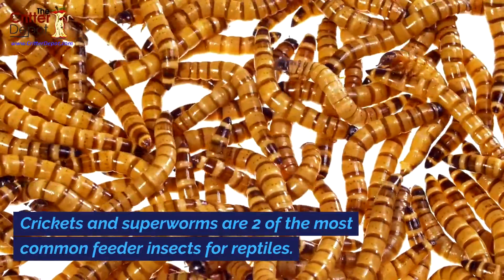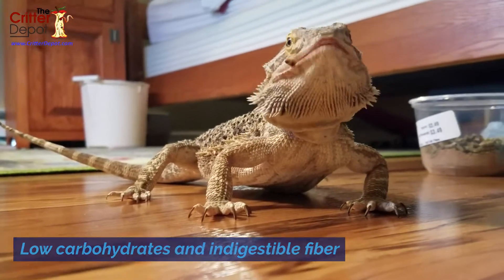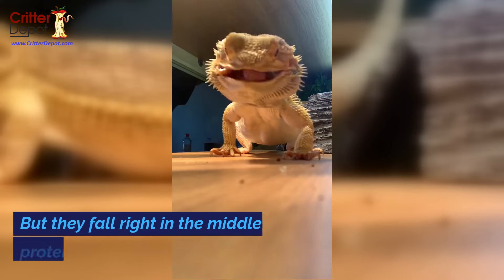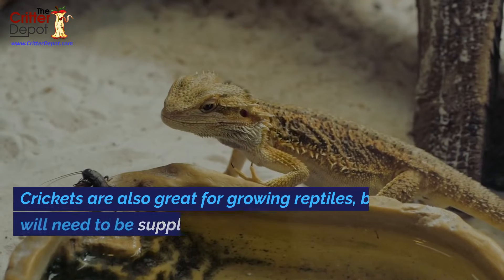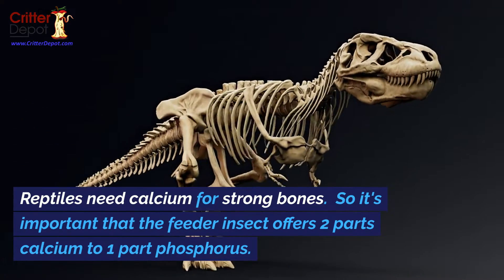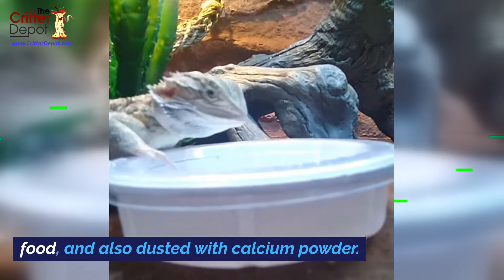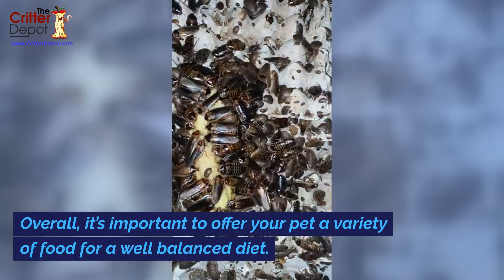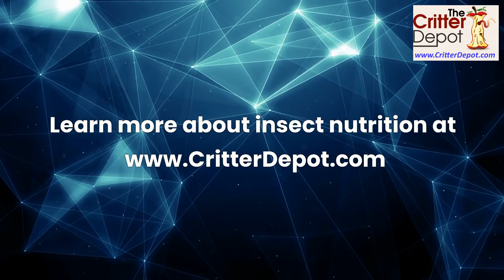Crickets vs Superworms - Which is the best feeder insect?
Crickets and superworms are 2 of the most common feeder insects for reptiles. But which one is the most nutritional for your reptile pet?

Reptiles typically need a diet that consists of:
High protein (30 to 60%)
High fat (40 to 70%)
Mineral content that consists of 2 parts calcium to 1 part phosphorus
Low carbohydrates and indigestible fiber

Lets see how superworms and crickets compare to each other.

Protein:
Superworms are about 47% protein content, and crickets are about 66%.

Crickets are on the higher side of protein content, which could lead to kidney stones for your pet. But they will be great for young, growing reptiles. Superworms have less protein. But they fall right in the middle of the protein-range that your reptile pet needs.

Fat content:
Crickets are lean with about 22% fat. But superworms are chunky, with 44% fat.

Superworms are a good source of both protein and fat and a great option for growing reptiles. Crickets are also great for growing reptiles, but will need to be supplemented with fatty feeders like superworms.

Calcium to phosphorus ratio is an important measurement that determines how much calcium your reptile absorbs. Reptiles need calcium for strong bones.  So it's important that the feeder insect offers 2 parts calcium to 1 part phosphorus.

Crickets have a poor calcium to phosphorus ratio, measuring at 1 part calcium to 3.7 parts phosphorus. Superworms have an even worst calcium to phosphorus ratio at 1 to 7. This means that both crickets and superworms will need to be gut loaded with calcium-rich food, and also dusted with calcium powder.

Fiber content is also important.  Too much fiber can sometimes be challenging for your reptile to digest.

Superworms have 8% fiber content, while crickets have 12%. This means superworms will be a little easier to digest. However, both are suitable.

Overall, it’s important to offer your pet a variety of food for a well balanced diet.

Crickets are superior with lean protein. But superworms may be easier to digest, while offering more fat for growing pets.

All of this nutritional information was gathered from an academic study listed in the video description below.